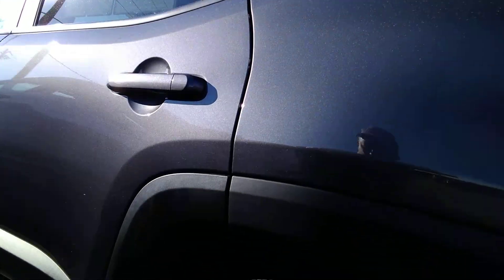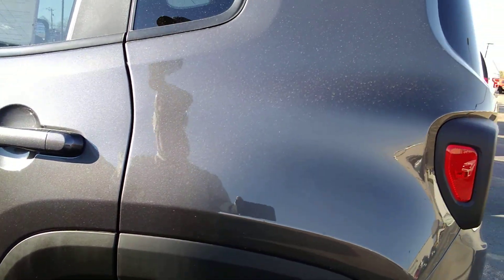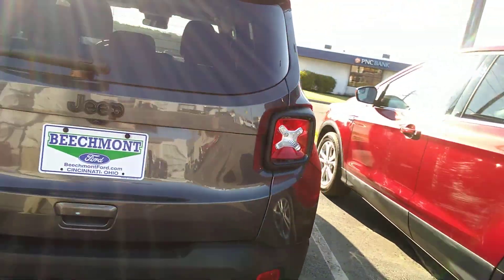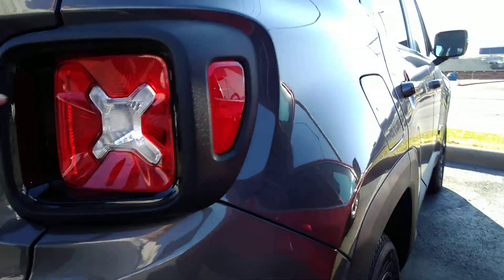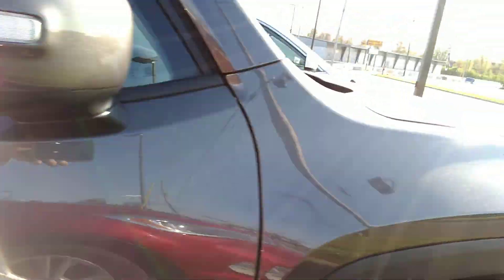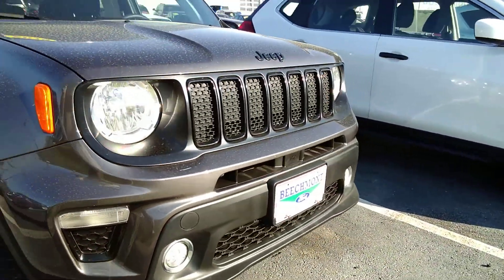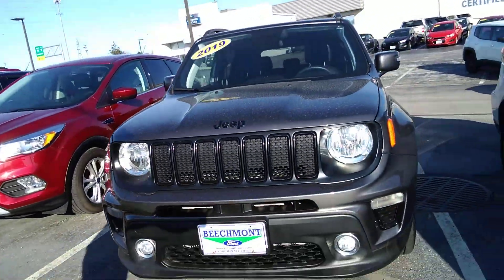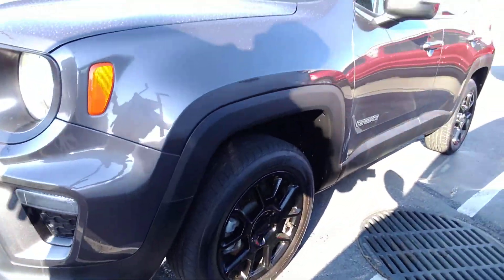2019 Jeep Renegade Altitude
Video for Norm from Beechmont Ford